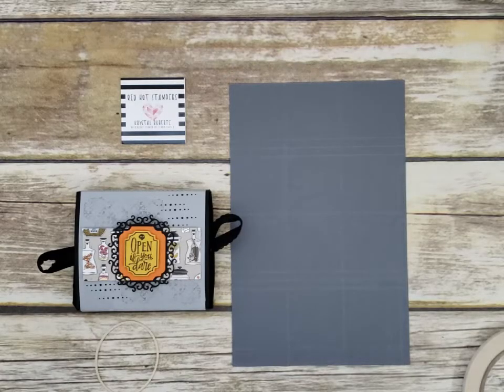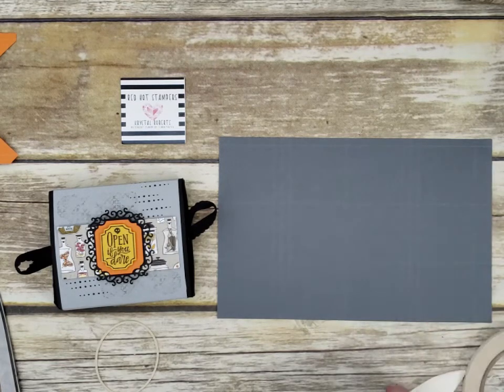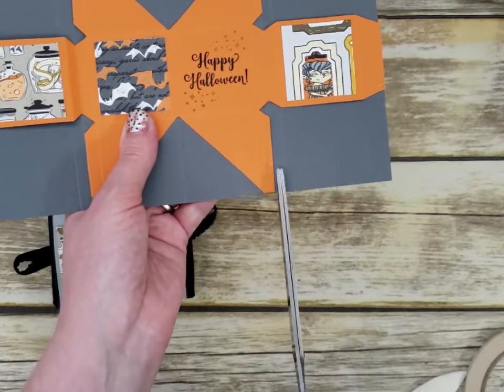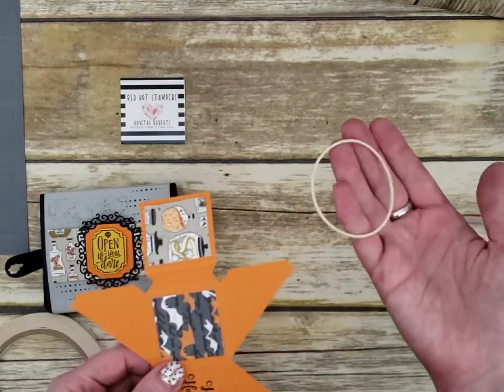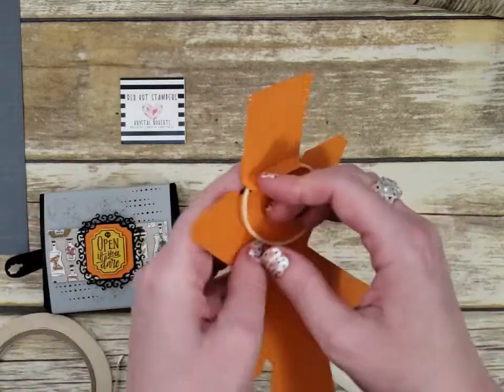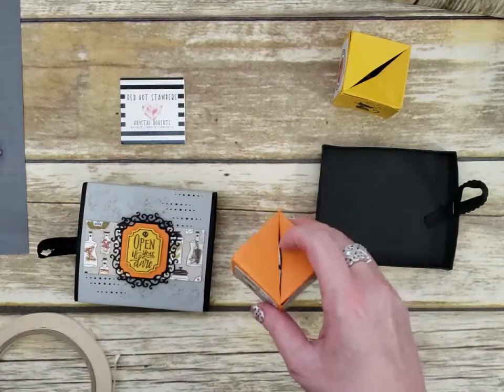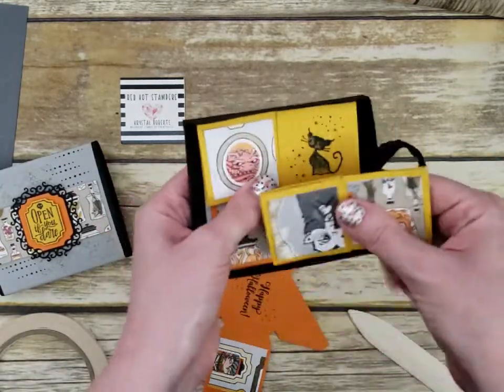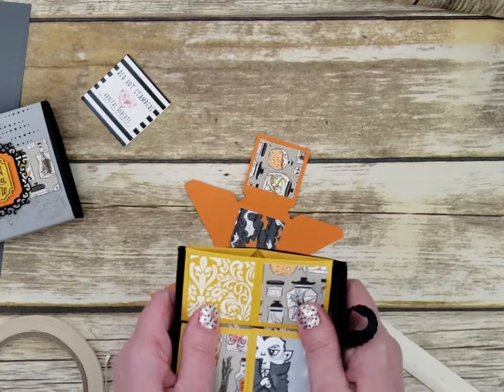Exploding Gift Card Holder Tutorial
DIY tutorial for the BEST gift card holder ever!